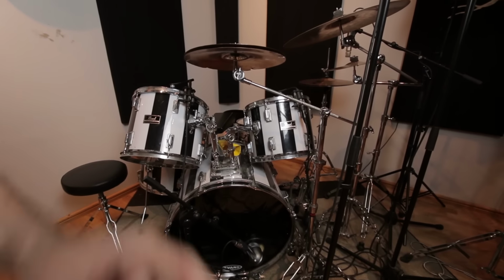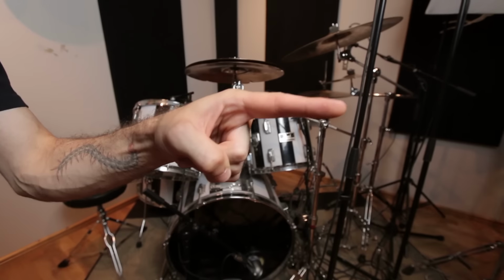Tighten That Tone!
Postboks 27
4333 Oltedal, Rogaland
Norway

Hi there, my name is Leo and I run a studio on the westside of Norway where I record and produce bands, do video work and play live shows.

On my youtube channel there is lots of videos with covers, gear reviews , studio updates and other shenaningans.

I do not add people I dont know on my personal facebook page, so please follow these links which are my "fan" pages: